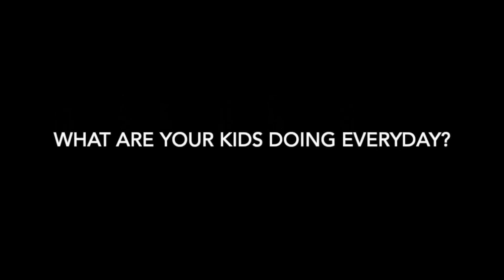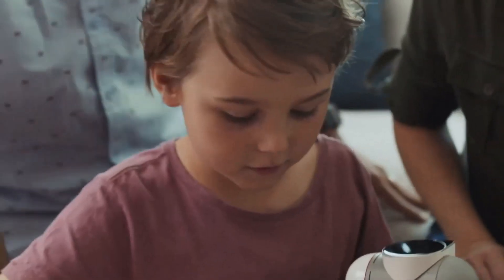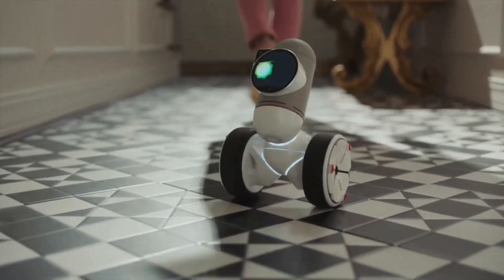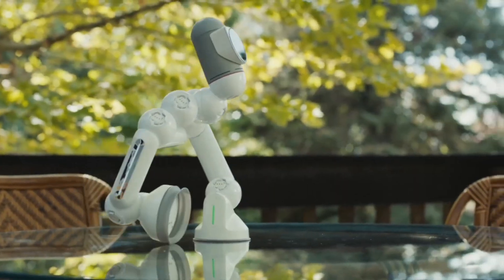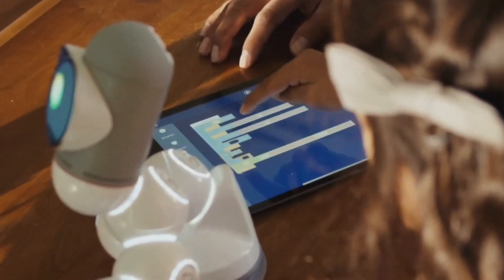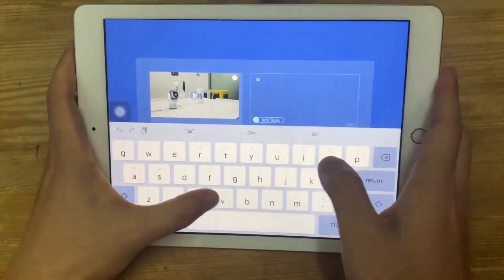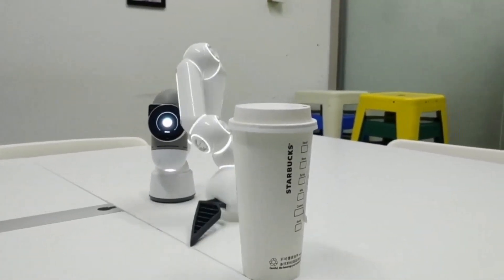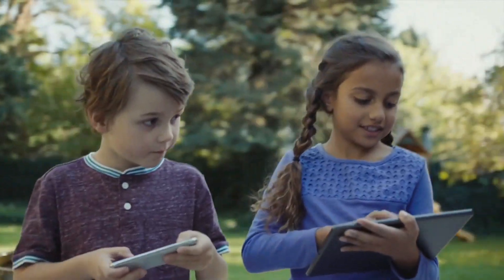ClicBot is a modular robotic kit with hundreds of different combinations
KEYi Technology specializes in providing integrated modular robotics technologies for consumers. Cellrobot is the first complete consumer modular robotic kit that can be assembled in hundreds of different combinations to perform any task.